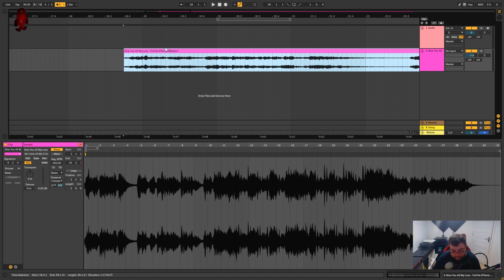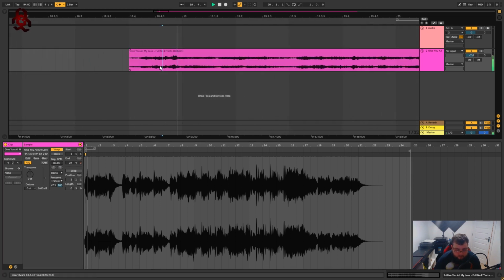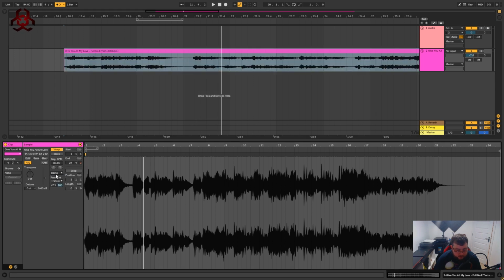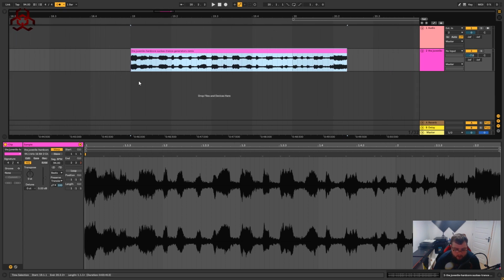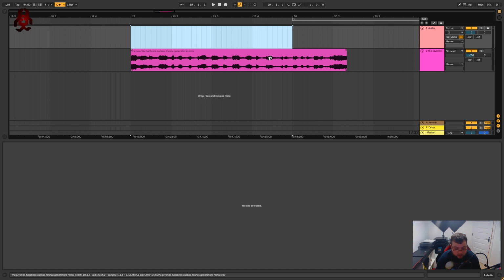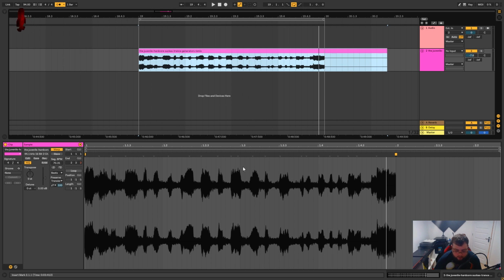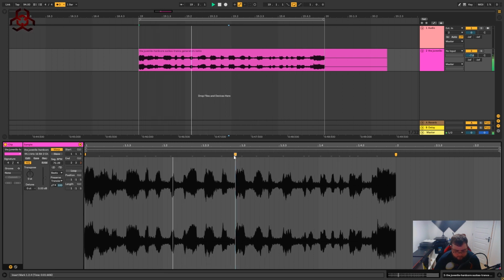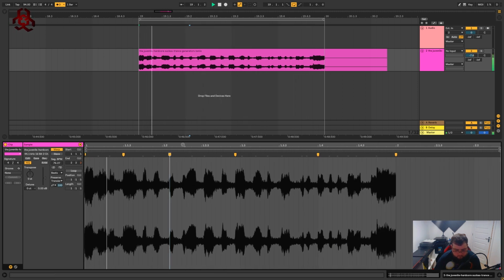Vocals In Time Every Time | How To Warp Vocals in Ableton Live 10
In this video we're looking at the warping section of Ableton Live 10 and i'm going to show you how to get your vocals perfectly in time using warp markers and time stretching!

MY GEAR

Focusrite Scarlett 18i20 (3rd Gen)
Drawmer DL241 Compressor
SE X1 Condenser Studio Mic
SE Magneto Condenser Studio Mic (discontinued)

CAMERAS/LIGHTING

Logitech C920 HD Pro
iPhone XS Max
Green Screen/Lighting Kit

PRODUCTION PC

Gigabyte Z270 Gaming K3
i7 7700K 4.2GHz
BeQuiet Dark Rock 4
16GB Corsair Vengeance DDR4
6GB NVIDIA GeForce GTX 1660Ti Windforce
OS Drive 1TB Samsung EVO 970
1TB Kontakt Library Drive
2TB Sample & Storage Drive

STUDIO LAPTOP